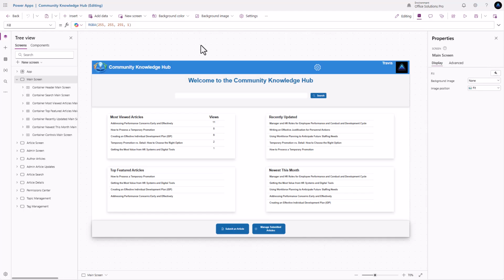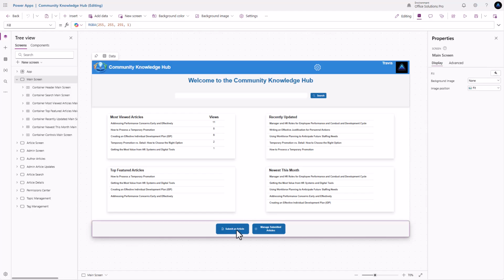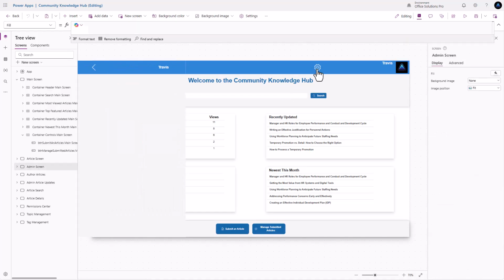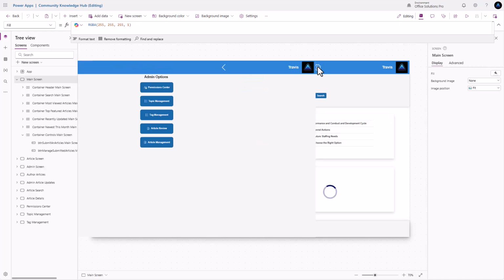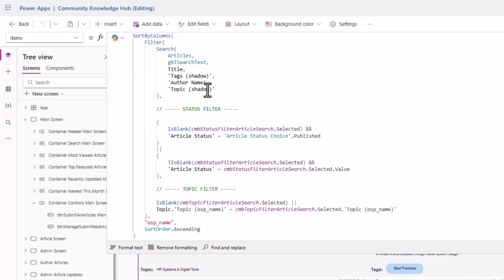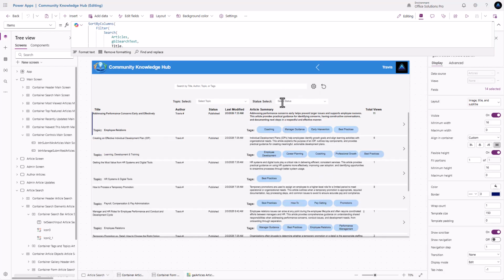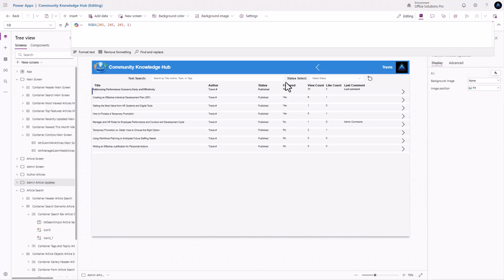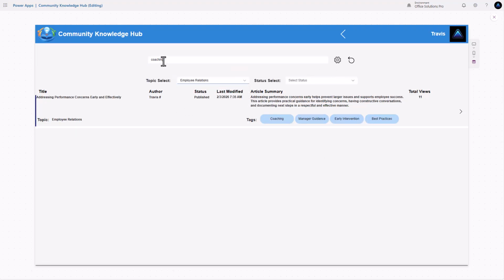Power Apps Search Upgrade – Build Advanced Filters for Your Knowledge Hub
🚀 Take your Power Apps Knowledge Hub to the next level with advanced search and management features! In this update video, I show you how to make your Community Knowledge App dramatically more powerful and user-friendly by building a robust multi-field search, adding dynamic filters, and creating admin-friendly edit screens for tags and topics.

👉 You’ll see how to expand search beyond just the article title to include tags, topics, and author names—giving users a true enterprise-grade discovery experience. I also walk through how to build modern editable gallery grids so administrators can easily maintain taxonomy without touching Dataverse directly.

Here’s what you’ll learn in this update:

✅ Implementing a multi-field search using the Search() function
✅ Filtering articles by status and topic with modern combo boxes
✅ Sorting results dynamically for a clean user experience
✅ Using shadow columns for related data searching
✅ Building editable grid galleries for managing Tags and Topics
✅ Creating admin screens for taxonomy maintenance
✅ Designing a scalable and maintainable filtering pattern
✅ Real-world formulas you can reuse in your own apps

This update turns a simple knowledge base into a professional, fully featured content platform—all using native Power Apps capabilities.

👉 Whether you’re building an HR knowledge hub, an IT help portal, or an internal documentation app, these techniques will make your solution faster, smarter, and easier to manage.